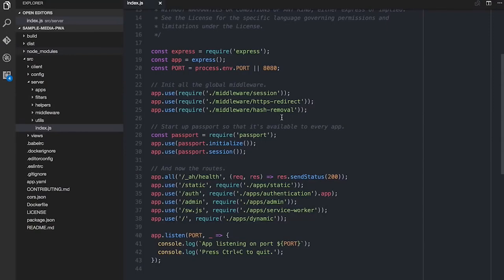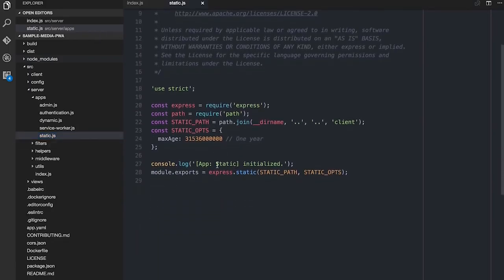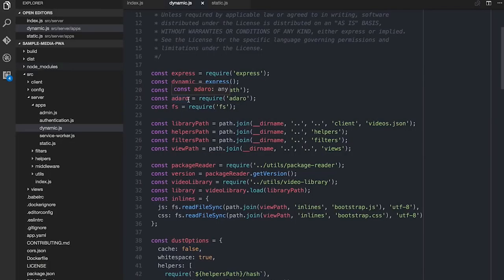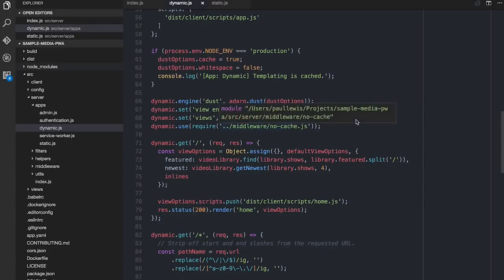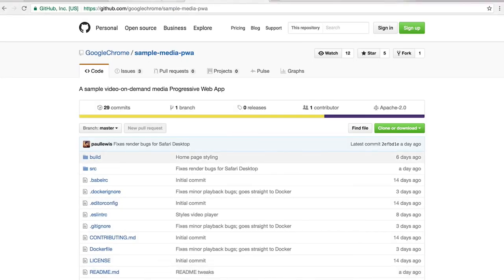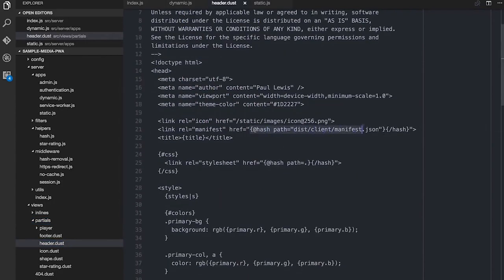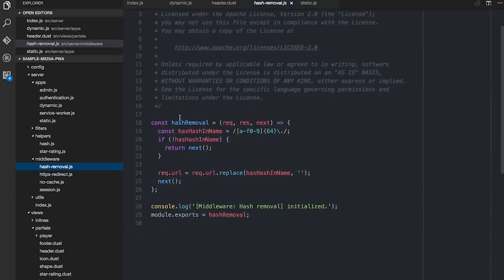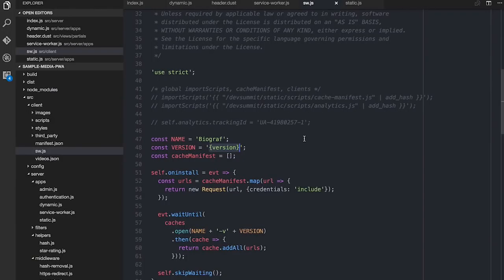Building a Media Player #5 The Server side Node js Code